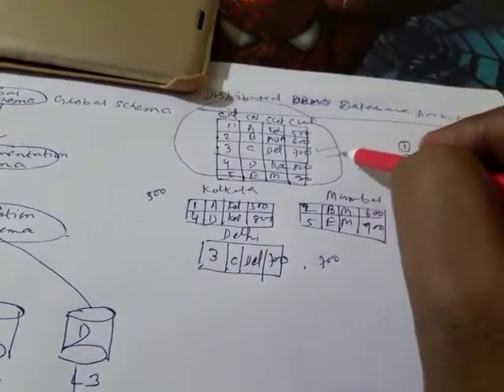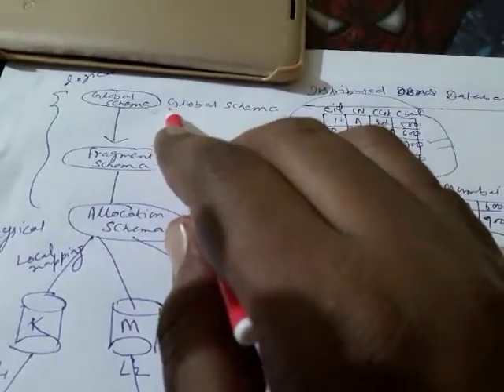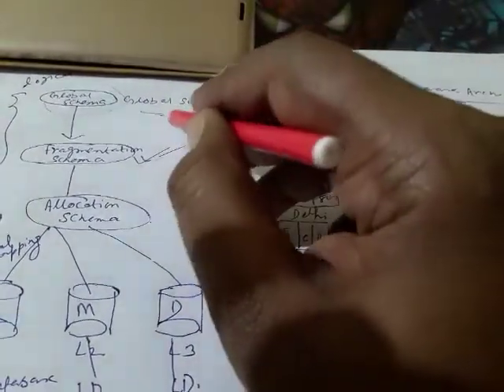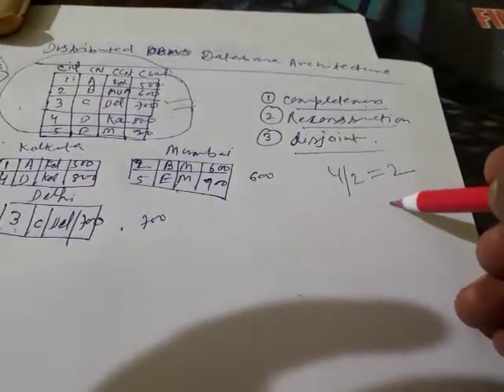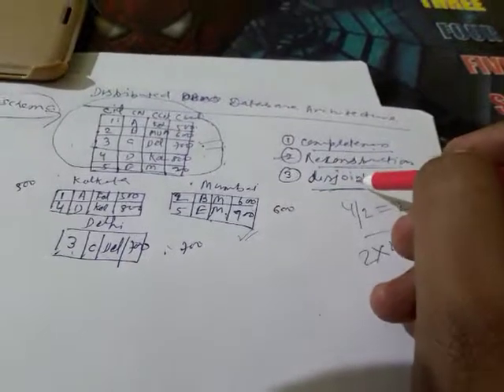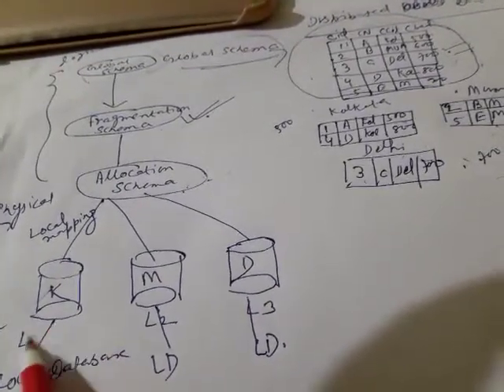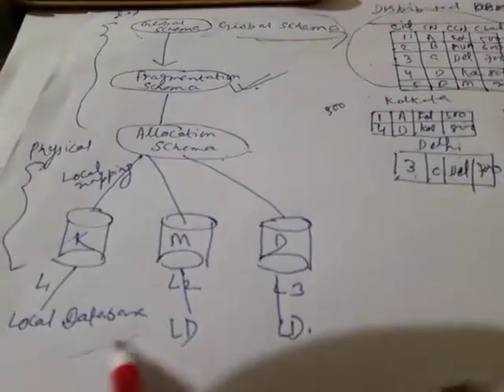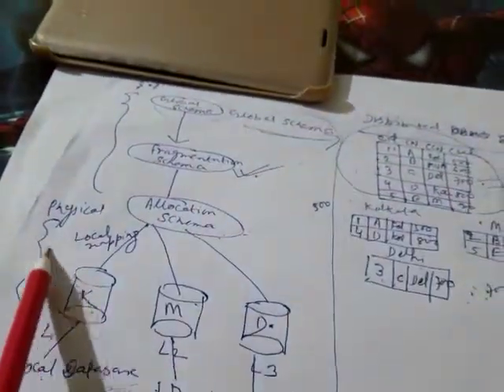Architecture of Distributed Database by Dr. Dharmpal Singh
architecture of Distributed Database